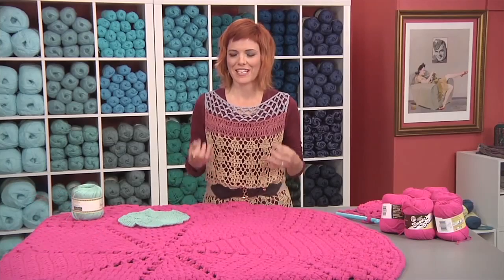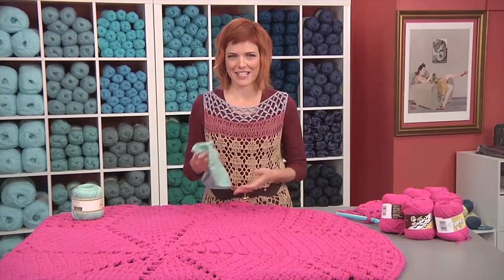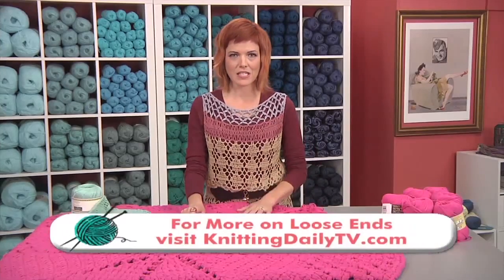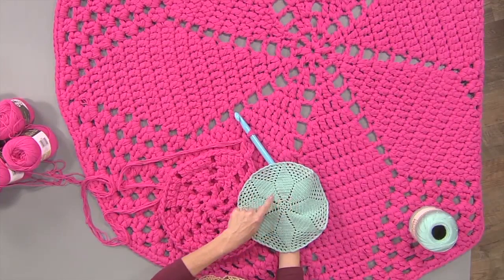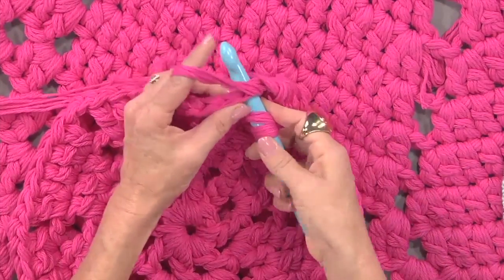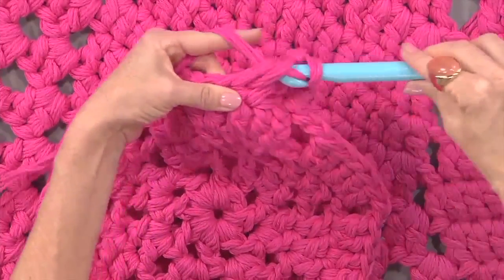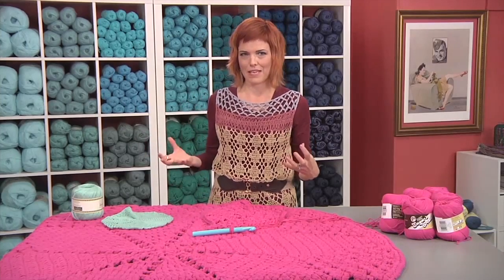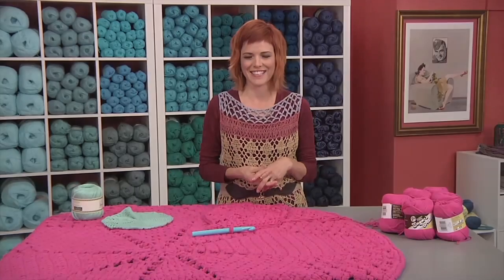Crochet a Thrown Rug Inspired by a Doily, from Knitting Daily TV Episode 1409 with Vickie Howell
Crochet your own home decor. Vickie Howell transforms a crochet doily pattern into a chic crocheted throw rug with multiple strands of yarn and a big hook.